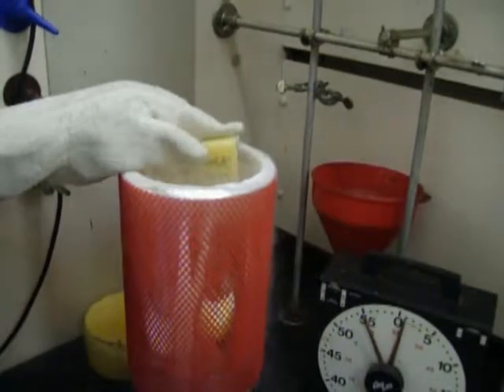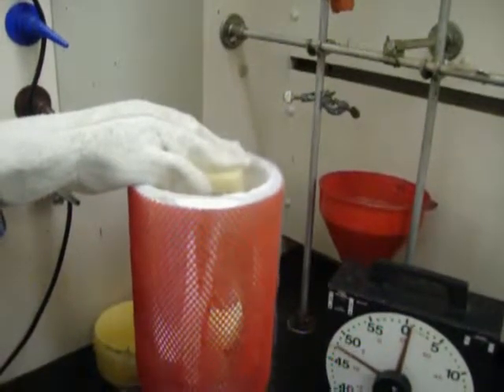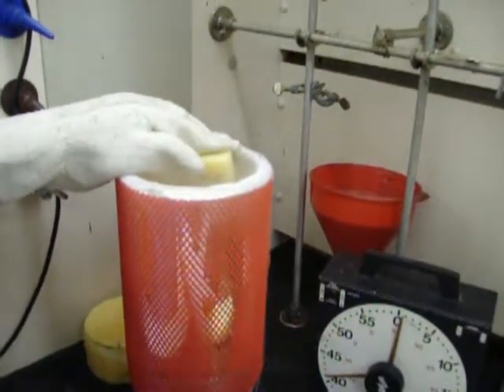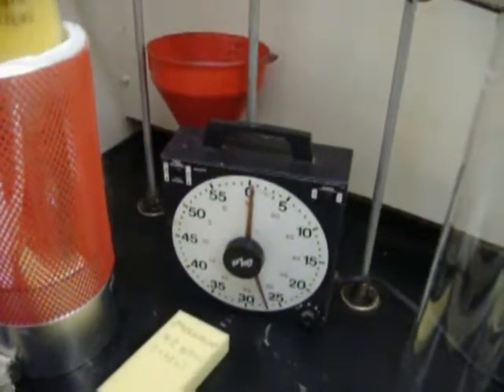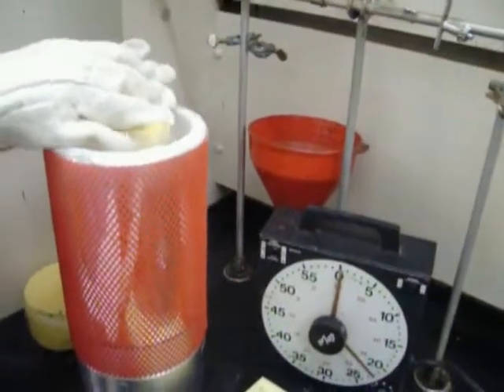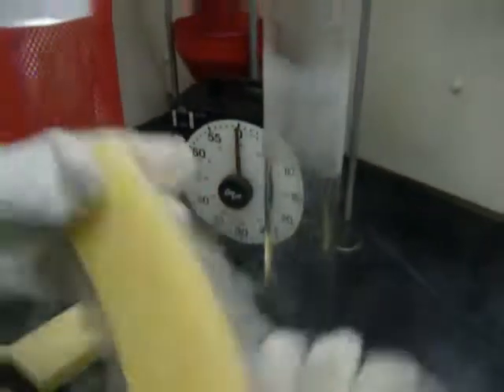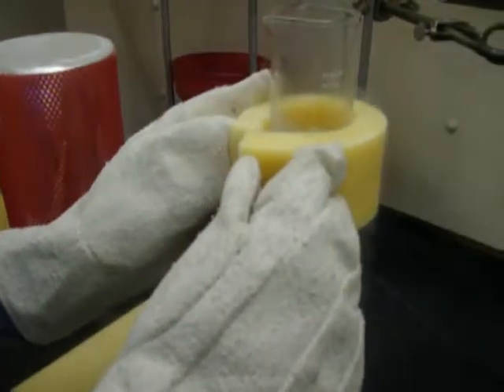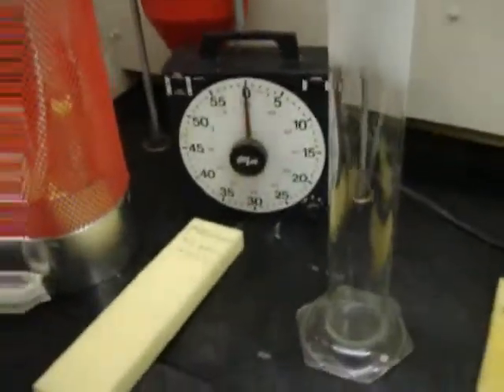SOLIMIDE® Foam Cryogenic Liquid Nitrogen Test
Boyd Corporation testing SOLIMIDE® Foam flexibility in extreme cold conditions.